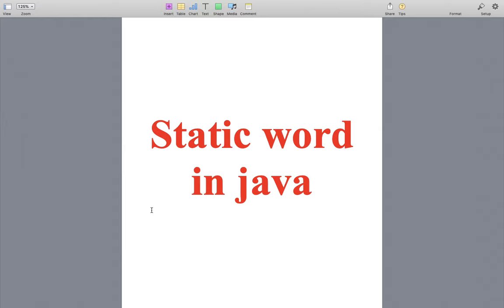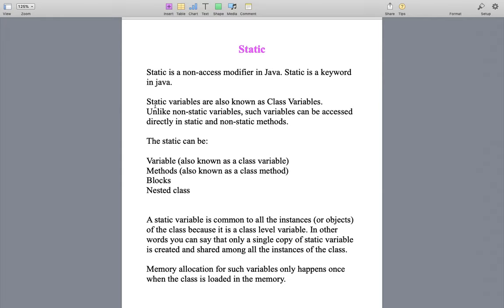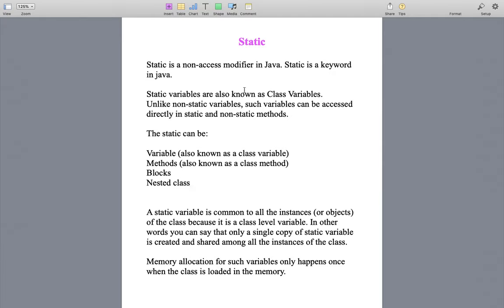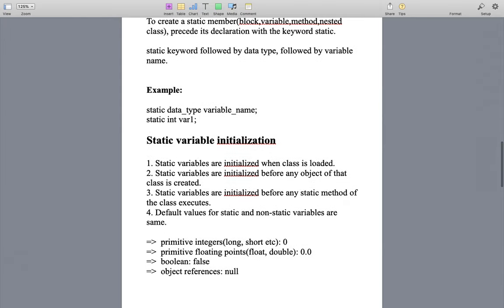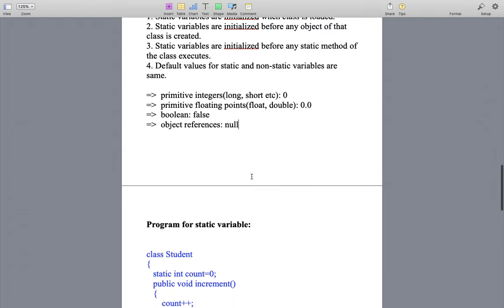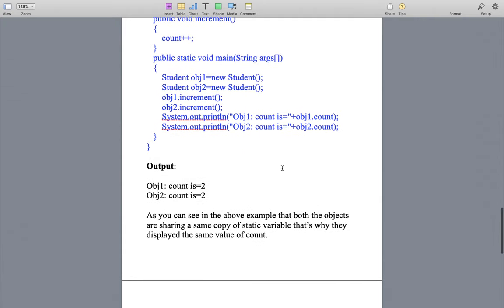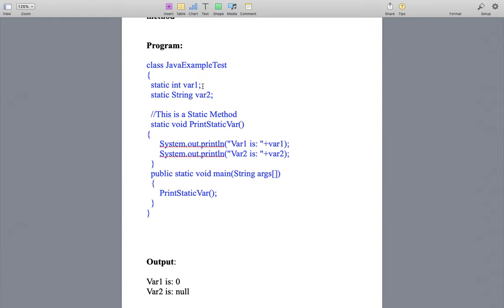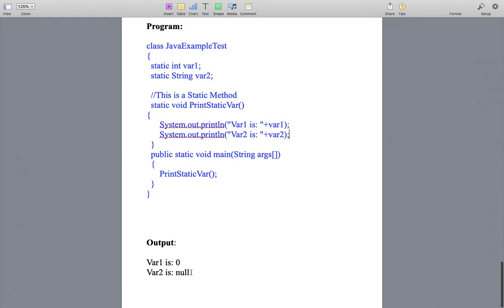StaticKeyword AndVariable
What is static keyword and static variable in java